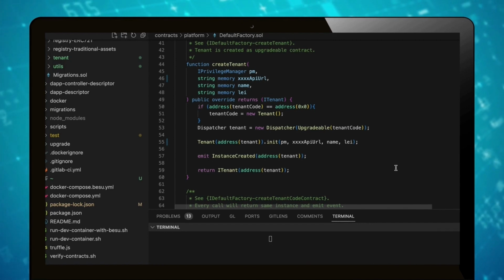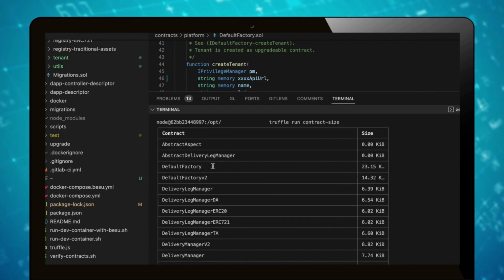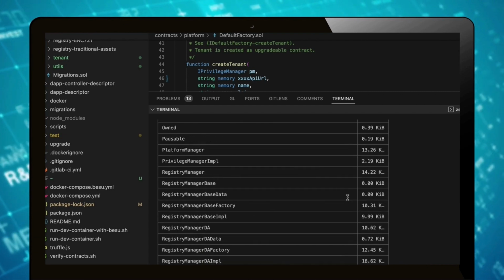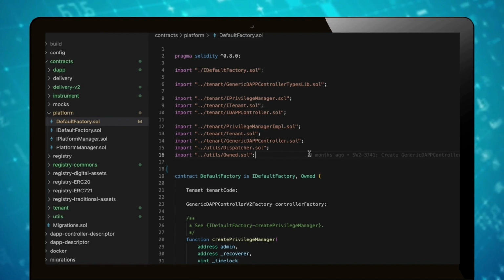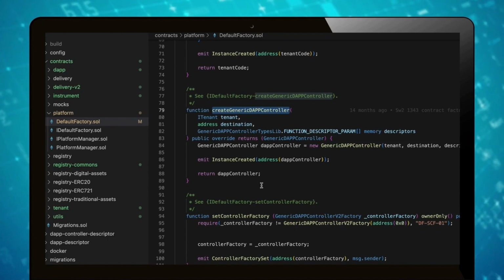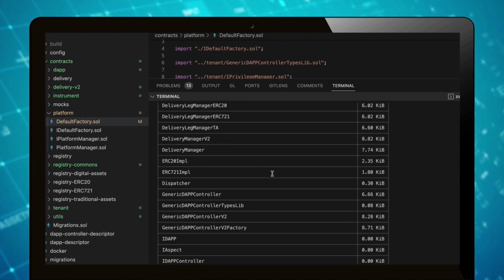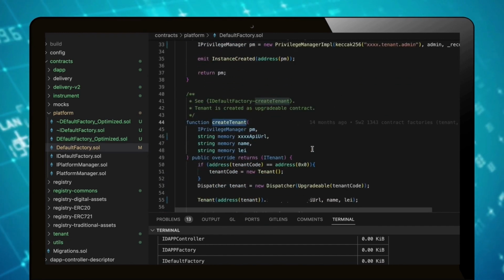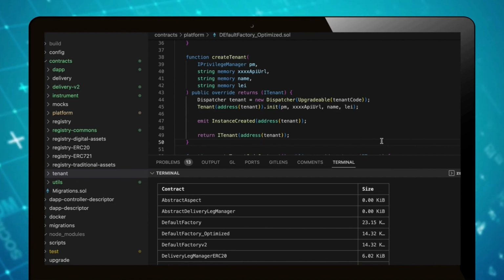Mastering Ethereum's 24Kbyte Smart Contract Limit: Simplified Solutions for Large-Scale Dapps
Hi HeapZip community! 🚀

In this video, I'll talk about a big challenge in the blockchain world: the 24K-byte size limit for Ethereum smart contracts. If you're building large-scale dapps, you might know the struggle of having a smart contract that's too big. But don't worry; in this video, I'll share easy-to-understand solutions to make those big contracts fit within the size limit.

A bit about me: I have a PhD in Computer Science and years of experience as a software engineer and blockchain expert. I've seen and solved many blockchain challenges, and I'm here to share my knowledge with you.

Special thanks to Srinivas Addugula for making this video look great with his editing skills. If you need a top-notch graphic designer, he's your guy!

If this video helps you, please consider supporting me with a small crypto donation. Every bit helps me make more content for you all!
 (Ethereum Wallet: 0x974a14dFE57AfC90CDa58B70971FCbc3C598DDc6)